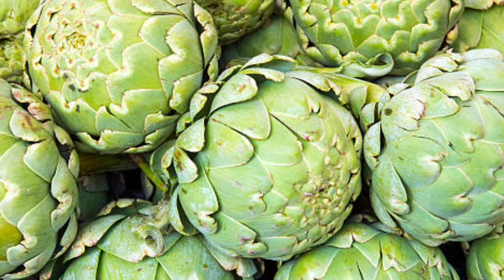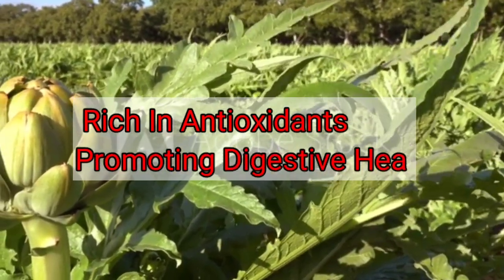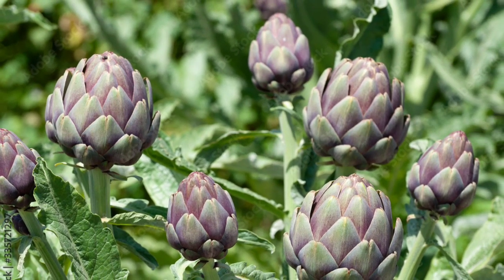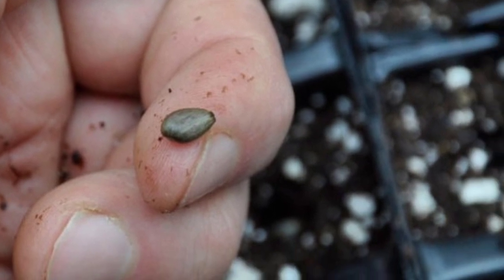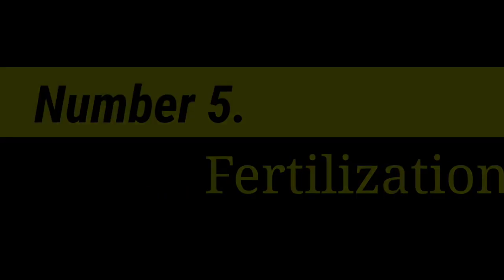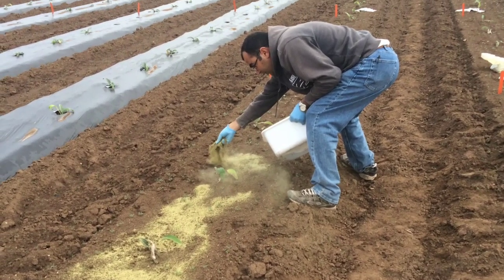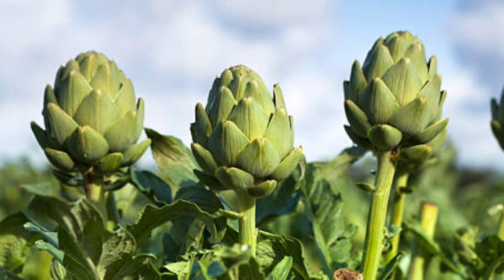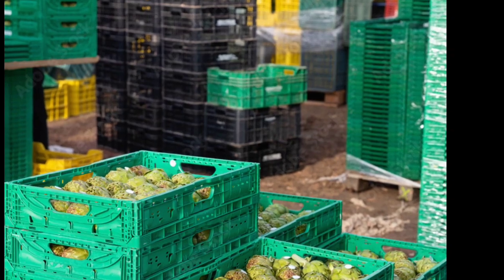ARTICHOKE FARMING | HEALTH BENEFITS WITH COMPLETE GUIDE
Artichoke farming is an agricultural practice that involves the cultivation of artichoke plants for their edible flower buds. Artichokes are perennial plants that belong to the thistle family and are primarily grown in temperate regions with mild winters and cool summers. The artichoke plant has a unique appearance with large, silver-green leaves and a globe-like flower bud that is harvested before it blooms into a vibrant purple-blue flower.

Artichoke farming requires well-drained soil with a pH range of 6.5 to 7.5 and ample sunlight for optimal growth. The plants are typically propagated through seeds or vegetative cuttings and are spaced about 3 to 4 feet apart. Regular irrigation and fertilization are necessary to support the plant's growth and yield. Artichokes are usually grown as perennials and can produce harvestable buds for several years with proper care.

Harvesting of artichokes is typically done when the flower buds are still tight and compact. The buds are harvested by cutting them from the plant, leaving a short stem attached. Artichokes are usually harvested multiple times throughout the growing season as new buds continue to develop. After harvesting, the artichokes are cleaned, graded, and packaged for market.

Artichoke farming can be a profitable venture as artichokes are a popular vegetable in many cuisines and are known for their unique flavor and nutritional benefits. They are a good source of fiber, antioxidants, and vitamins, and are often used in salads, dips, stews, and other culinary dishes. Artichokes are also used in medicinal and herbal remedies for their potential health benefits. However, artichoke farming requires careful attention to soil fertility, pest and disease management, and proper harvesting techniques to ensure a successful crop yield.

1. Artichoke farming                        -   00:00
2. Health benefits of artichokes    -   00:28
3. Site selection                                -   00:58
4. Planting                                          -   01:20
5. Spacing                                          -   01:44
6. Irrigation                                        -   01:59
7. Fertilization                                    -   02:18
8. Pest and disease management -   02:35
9. Harvesting                                     -   02:58
10. Post-harvest handling               -  03:20
11. Conclusion                                    -  03:35